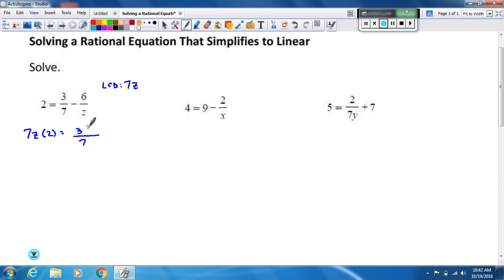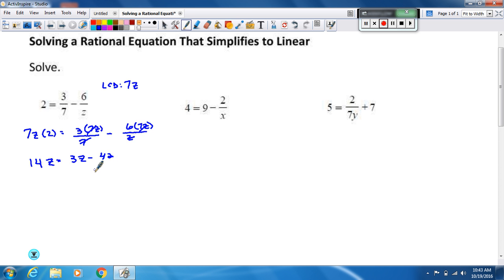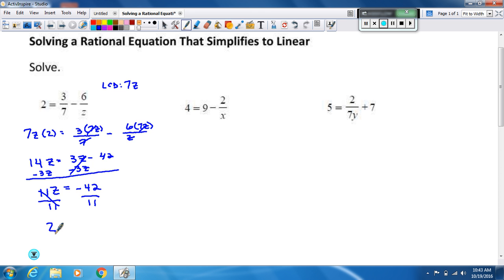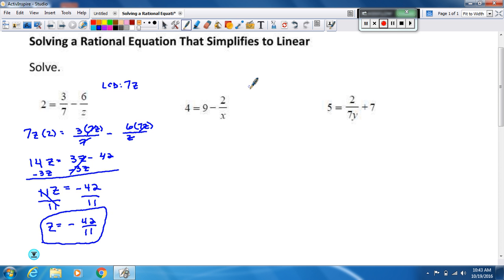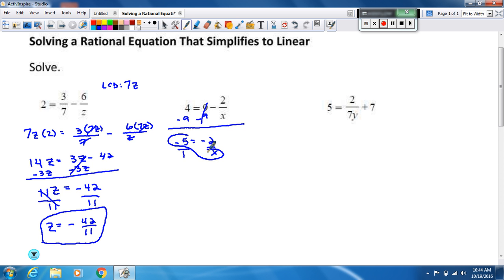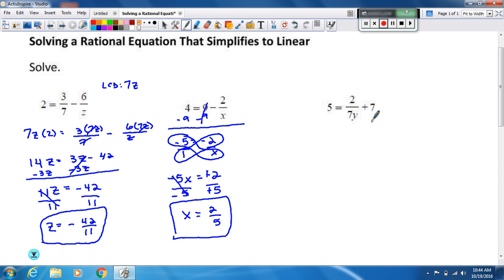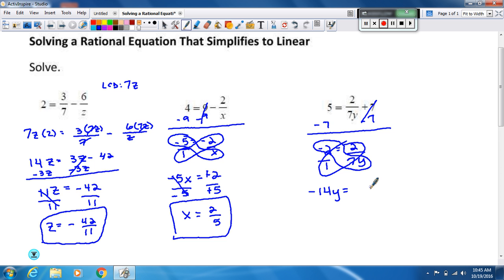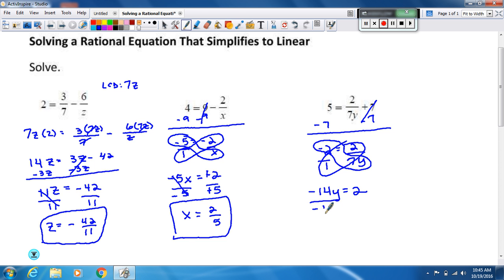Solving a Rational Equation That Simplifies to Linear